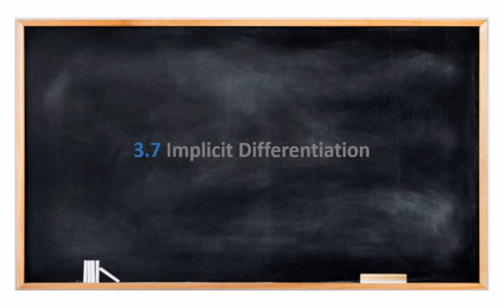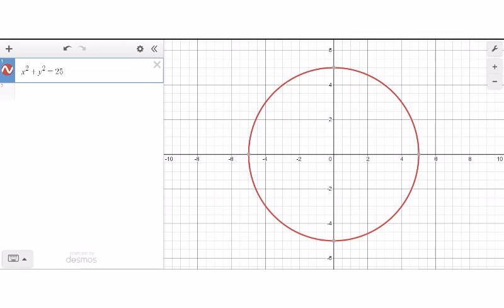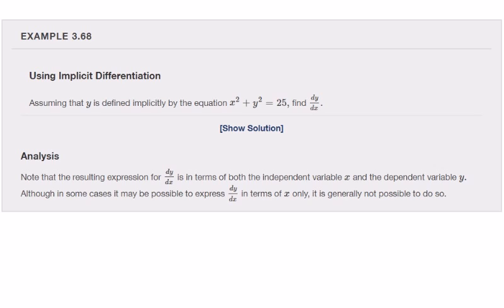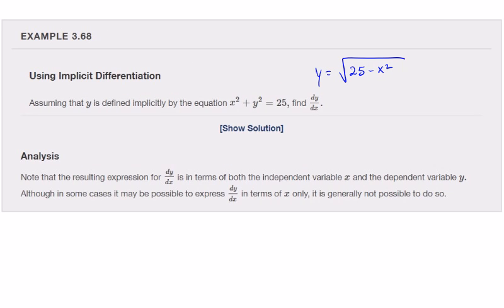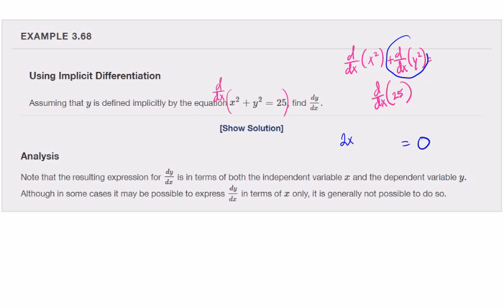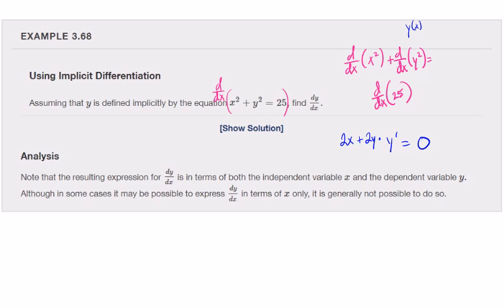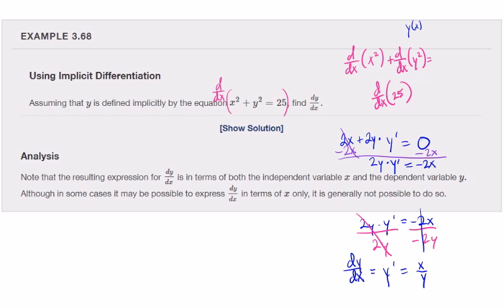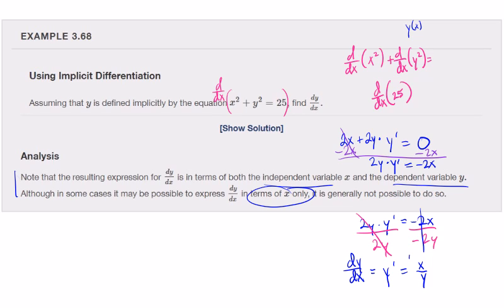AC - 3.7 - Implicit Differentiation - 1